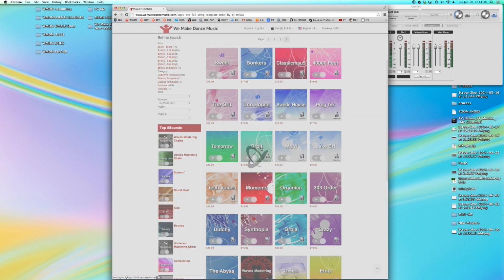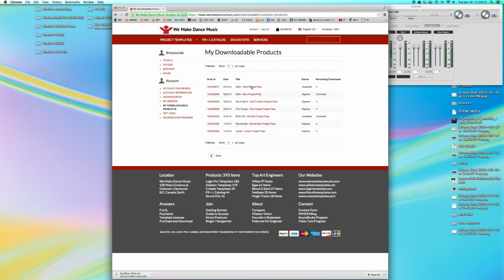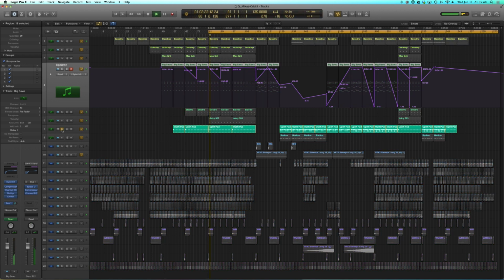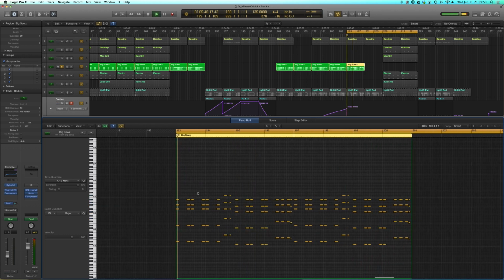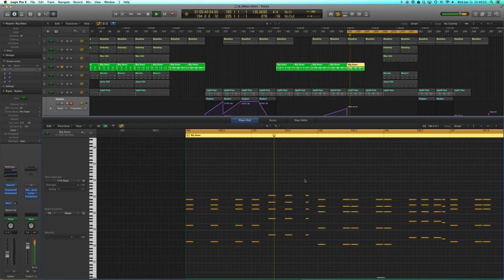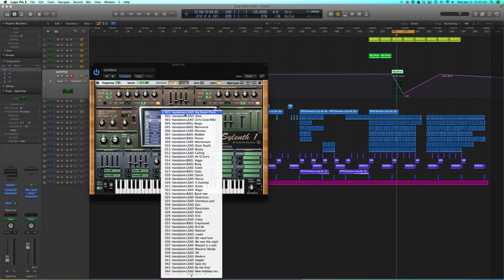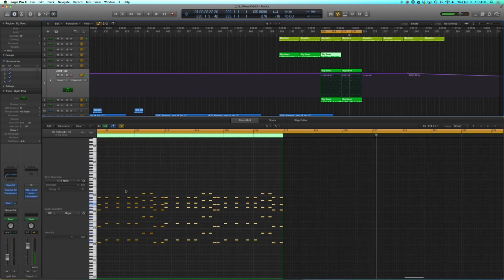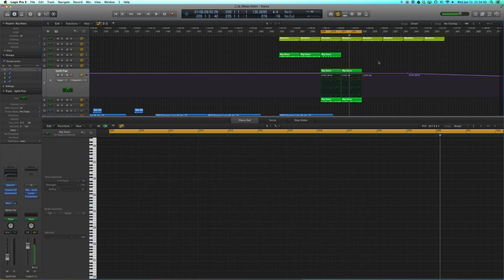Remixing DJ Mikas Orbit How To use a Logic Pro Template To Learn